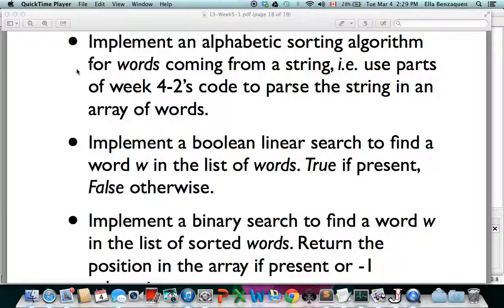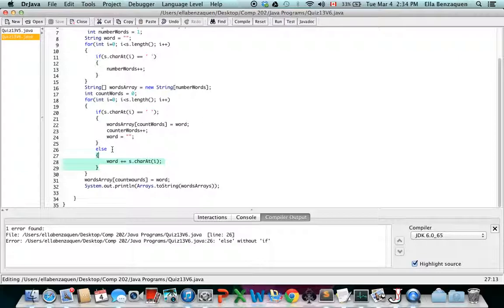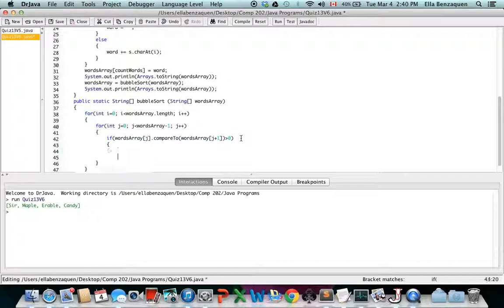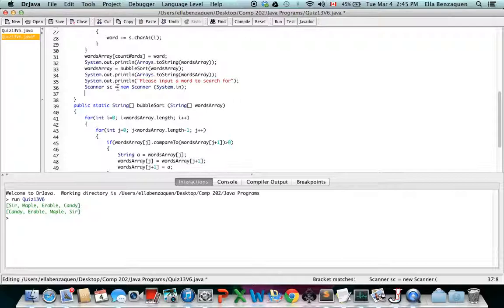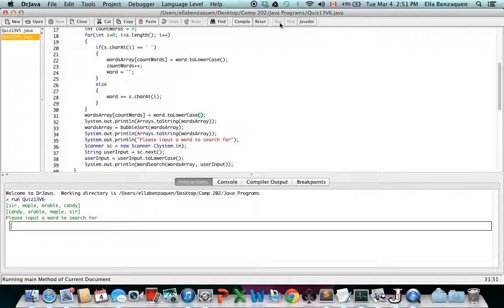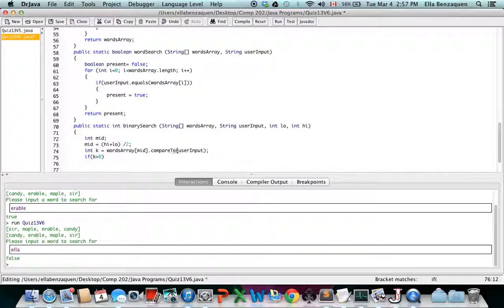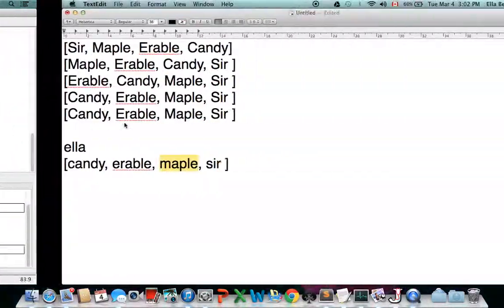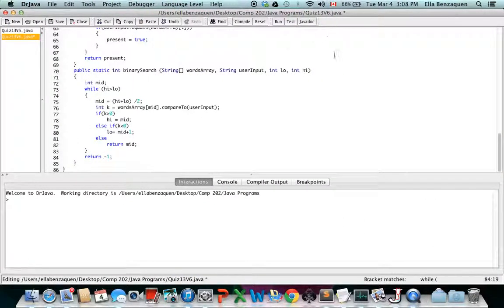Quiz week 5 1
Here's the code with the recursion method for the binary search instead! Enjoy